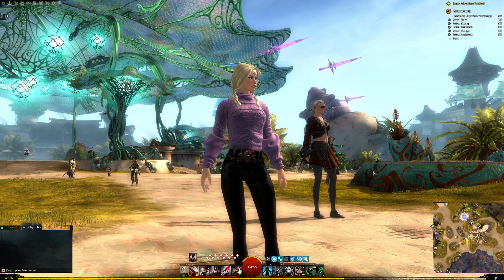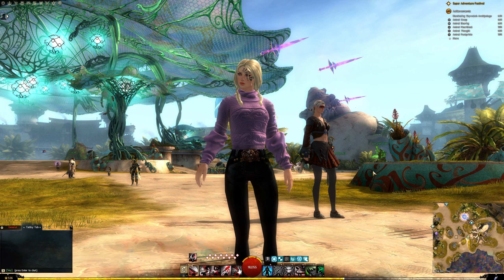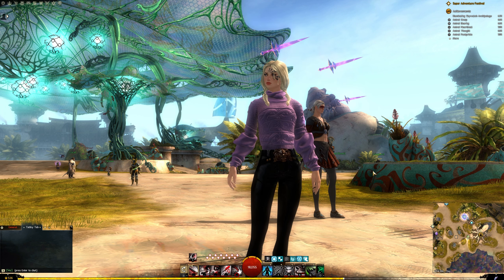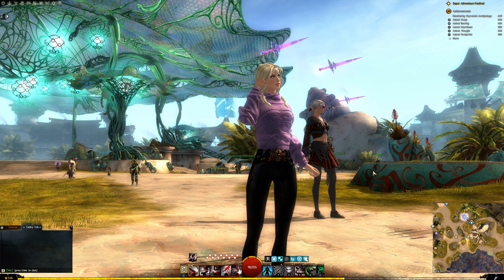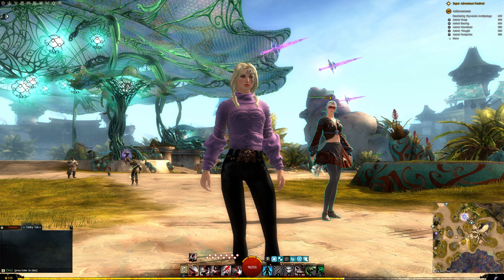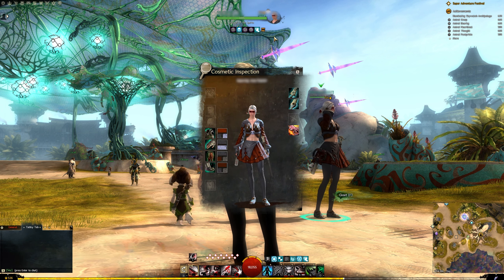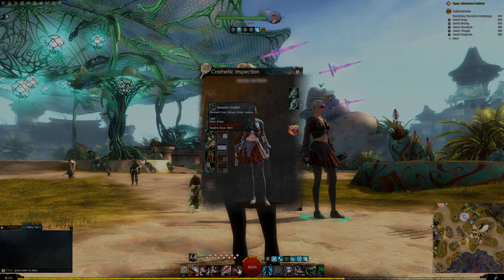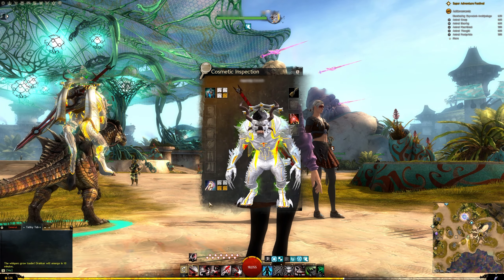GW2 NEW Cosmetic Inspection Tool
GW2 New Cosmetic Inspection as part of the April 16th update. You can now inspect player armor and weapon cosmetics, dye channels, and outfits! This is not a gear check, so no stats will be displayed.

BATTLESTATION
GPU: NVIDIA GeForce RTX 3070
CPU: Intel Core i7-13700K 13th Gen
Motherboard: Asus Prime Z790-P
Gaming Laptop (4060)

GEAR
Laptop Headphones
Mouse: Razer Naga pro Wireless
Keyboard: Keychron K4 Wireless
Stream Deck: Elgato Stream Deck
Ambient Lighting: Philips Hue Strip Lights
Laptop Headset
Desktop Speakers: Audioengine A2+
Speaker Stands: Audioengine DS1
Monitor 1: Dell 1440p QWHD 144hz 1ms
Monitor 2: ASUS MG248Q 24" Gaming Monitor, 144Hz
Monitor 3: Huion Kanvas Tablet